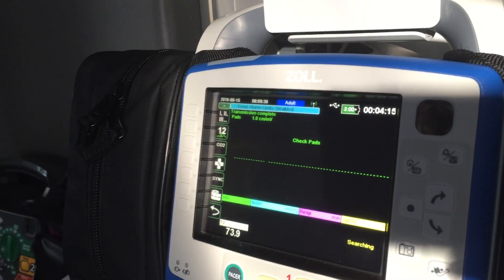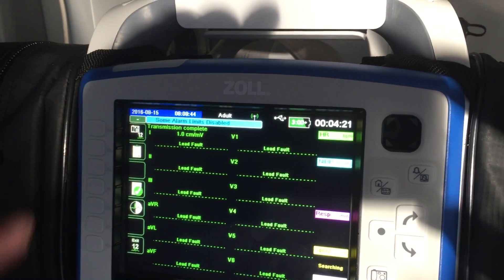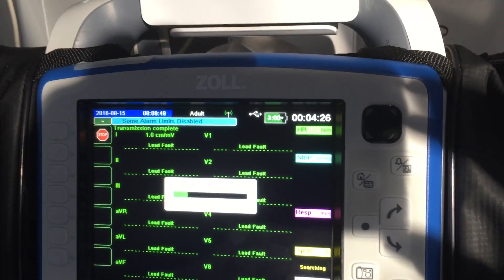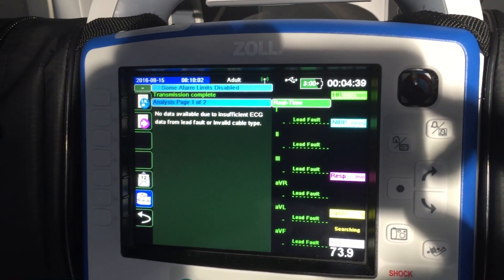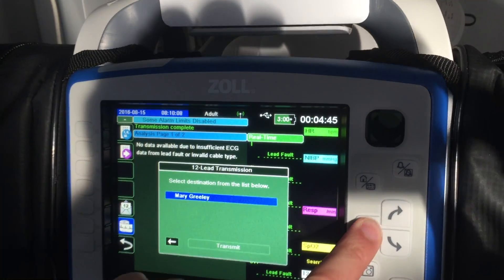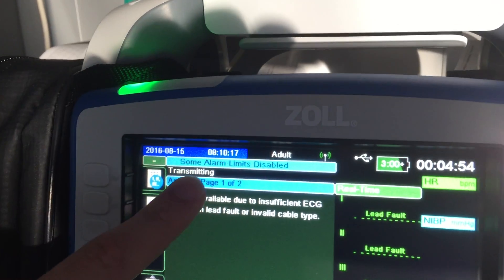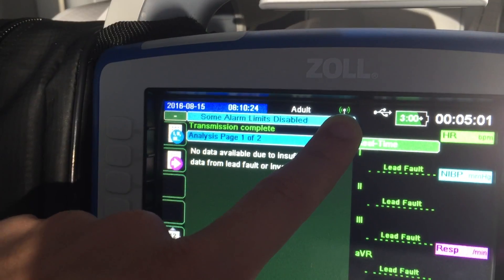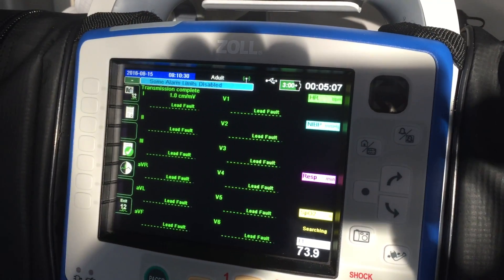Sending 12-Leads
A short tutorial for MICS paramedics on how to send pre-hospital EKGs to the emergency room using the Zoll X Series.